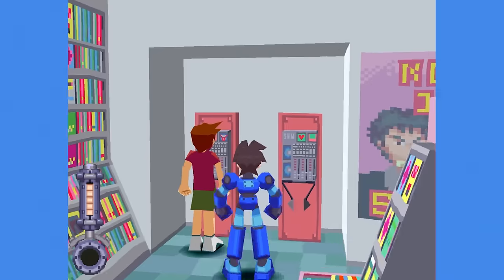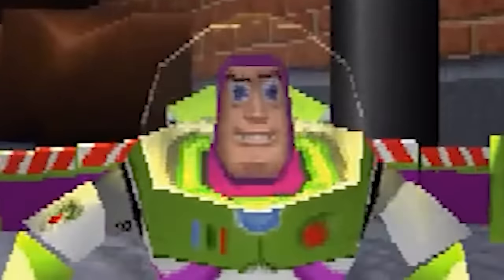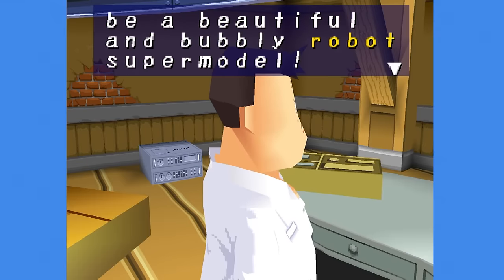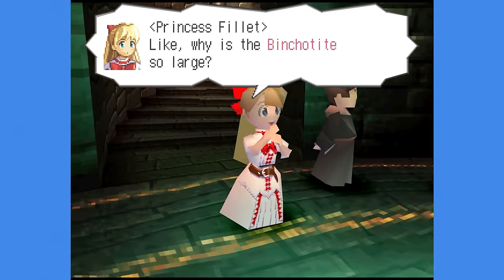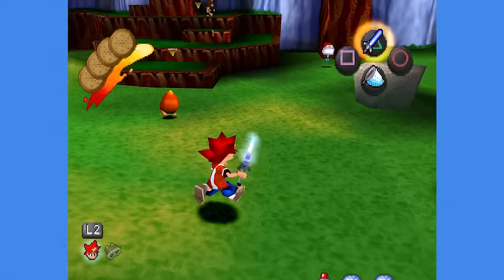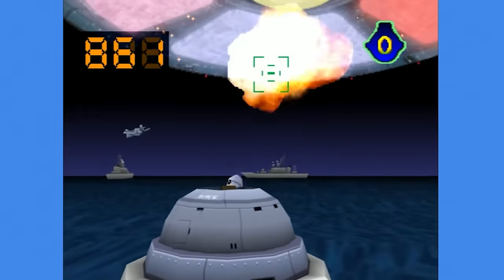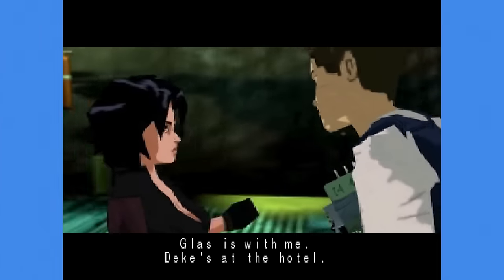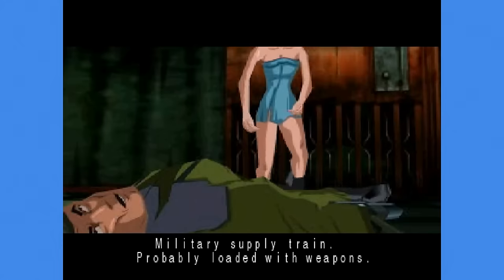Expressive Faces in PS1 Games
Does every human character on this console have potato faces like PS1 Hagrid, or do we have some games with actual facial animations? Let's find out!

Timestamps:

00:00 Intro
01:34 Games with a cartoonish aproach
03:15 Dr. Slump
06:12 Brave Fencer Musashi
07:44 Ape Escape
09:01 Incredible Crisis
11:48 Fear Effect
16:05 Conclusion

PlayStation One Games covered:

Megaman Legends
Crash Bandicoot Trilogy
Bugs Bunny Lost in Time
Toy Story 2: Buzz Lightyear to the Rescue
Dr. Slump
Brave Fencer Musashi
Ape Escape
Incredible Crisis
Fear Effect

This video was inspired by a tweet by Tristan Cooper ("Low-poly PS1 anime" is my ideal video game aesthetic).

-NittaBytes